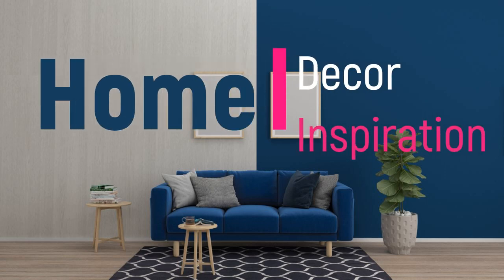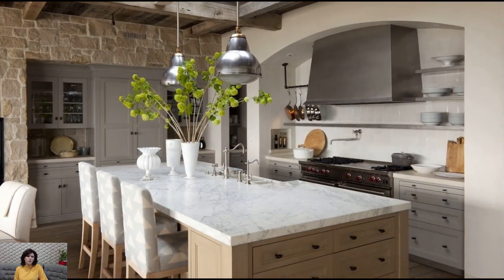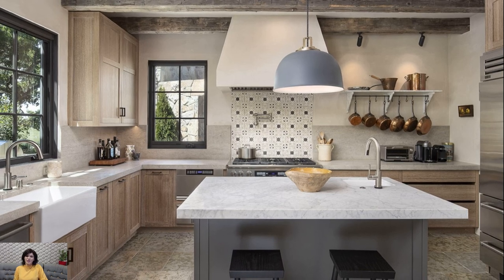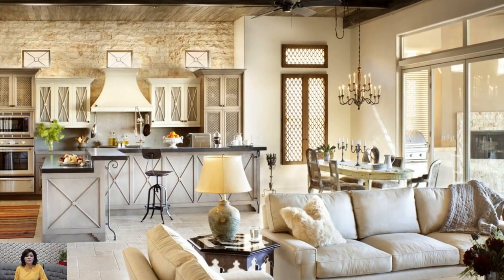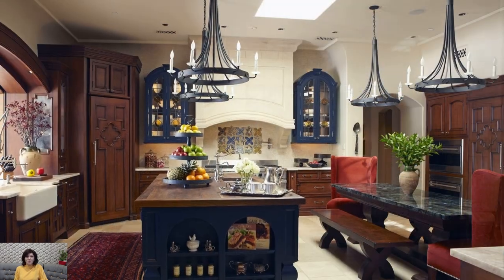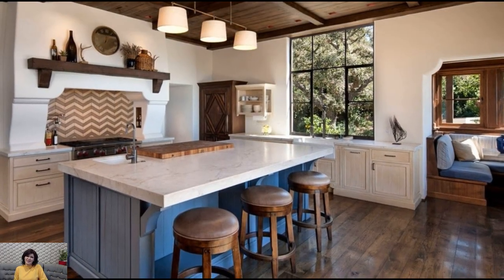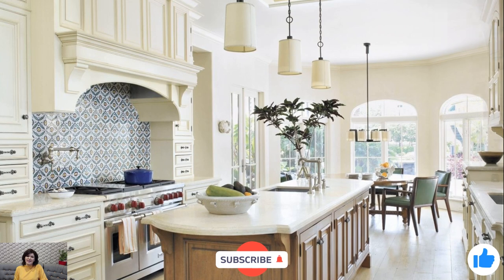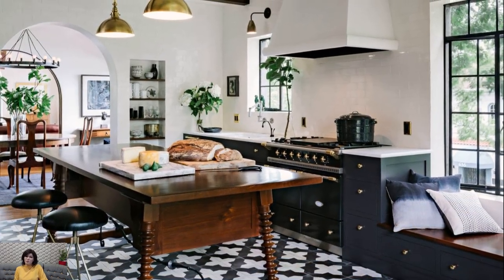Mediterranean Kitchen Decoration Ideas: Transform Your Space with Timeless Elegance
Step into the warmth and charm of Mediterranean-inspired kitchens with our curated collection of decoration ideas. From rustic Tuscan elements to vibrant Spanish influences, discover how to infuse your kitchen with the timeless elegance and relaxed sophistication of Mediterranean design. Dive into rich textures, earthy tones, and intricate details that evoke a sense of coastal living and culinary delight. Let's embark on a journey to create a kitchen space that celebrates the beauty of Mediterranean culture and cuisine!
Interior Home Designs, Modern Furniture Designs, Interior Designs , small Interior Home Designs, Decorations For Living Rooms you will love | small Interior Designs  Interior Designs, small Decorating Ideas,small  inspiration for your home,Decorating Ideas, small Home Decor, Inspirational Living Room Interior Decor, Interior Designs, coffee table ideas, colour scheme ideas for livingrooms, couch designs, colour pallets for your livingroom, tv cabinet ideas, tv wall art work,
modern open plan livingroom and dining spaces, couch color schemes, Home Decor, colour scheme ideas for livingrooms, couch designs, colour pallets for your livingroom, tv cabinet ideas, tv wall art work, modern open plan livingroom and couch scheme ideas, carpet ideas, Interior livingroom designs,  enjoy